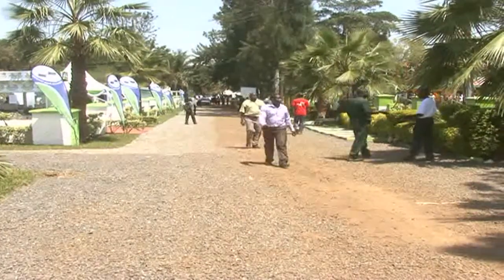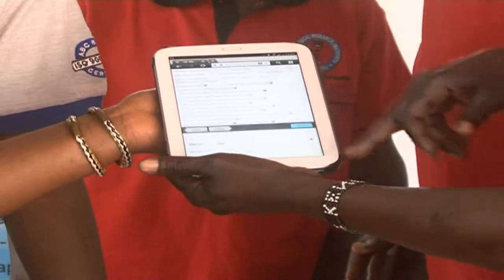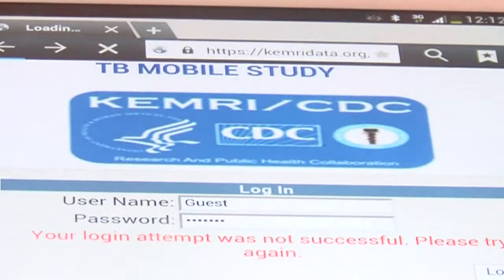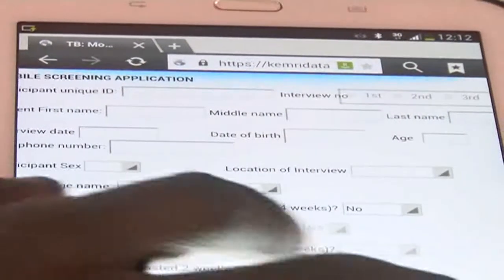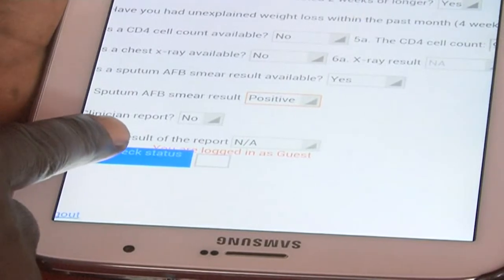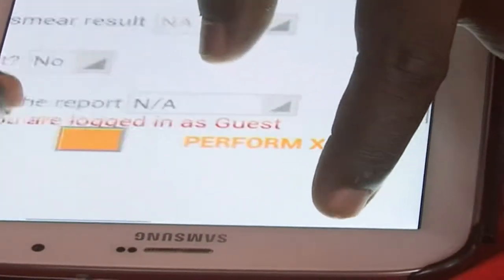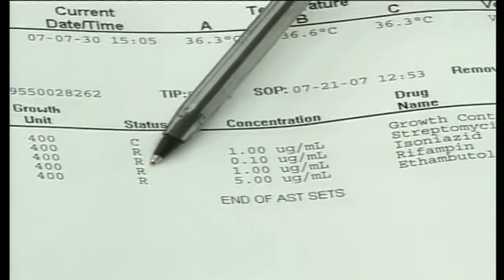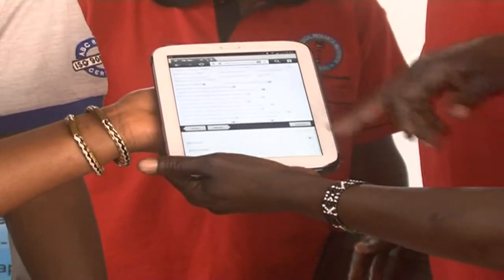KEMRI Unveils Phone Application That Diagnoses TB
Testing for tuberculosis has largely been a time-consuming activity requiring specialized lab equipment. But an application developed by the Kenya Medical Research Institute (KEMRI) enables the testing of TB using the mobile phone. All one requires is to follow simple instructions from an internet enabled phone. The technology is expected to enhance early detection and treatment of the potentially fatal disease. Has it ever crossed your mind that you could test yourself for TB. Judy Kosgei explores the new frontier of TB testing.